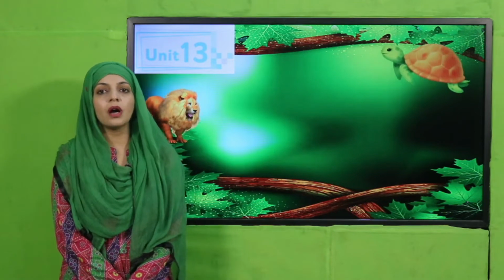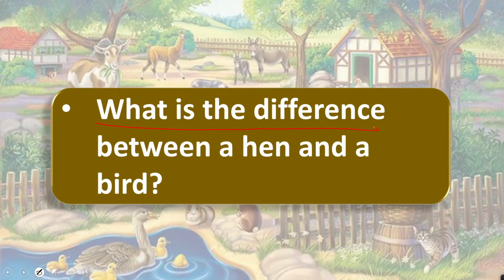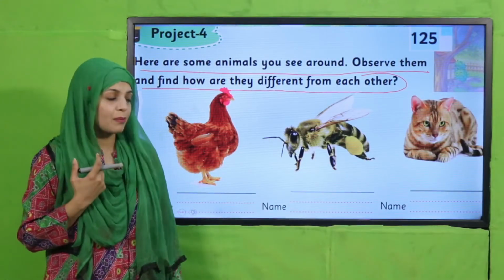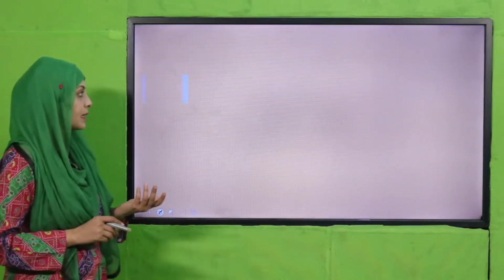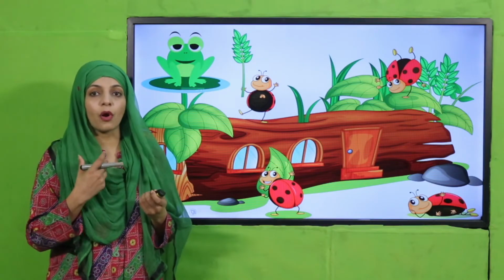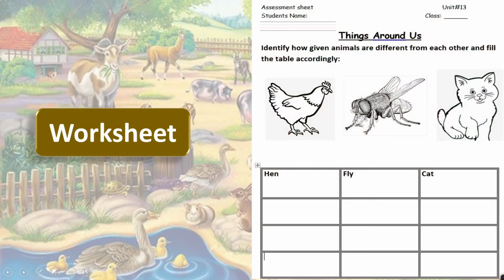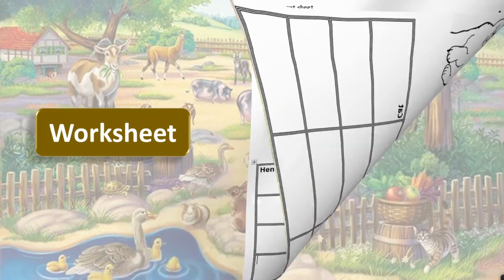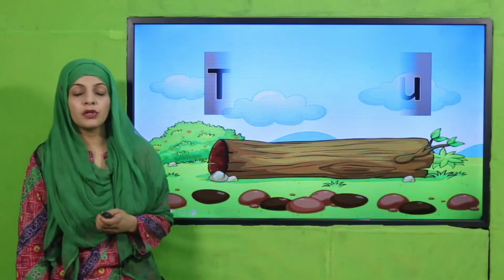GK 1 Chapter 13 Lecture 18 || SNC 2020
Project 4 (Difference between hen, fly and cat).

1. PowerPoint Presentation

2. Lesson Plan

3. Worksheet/Activity